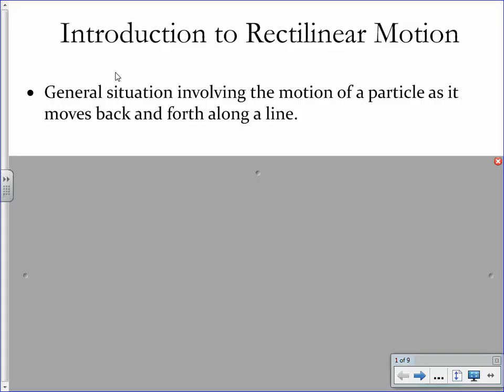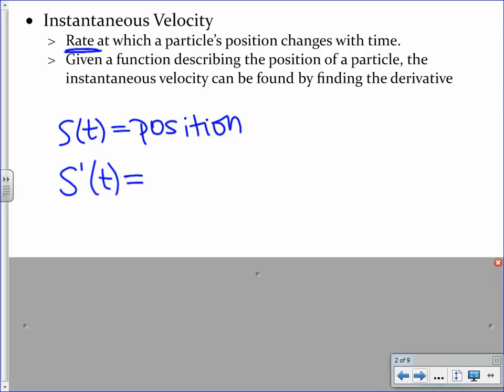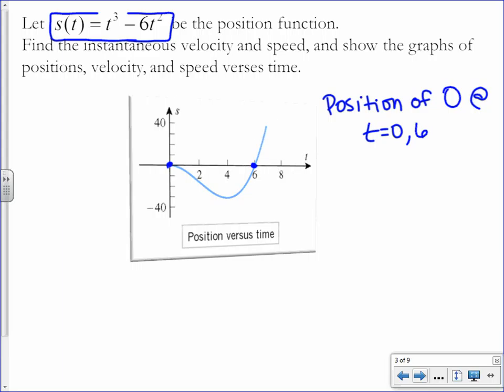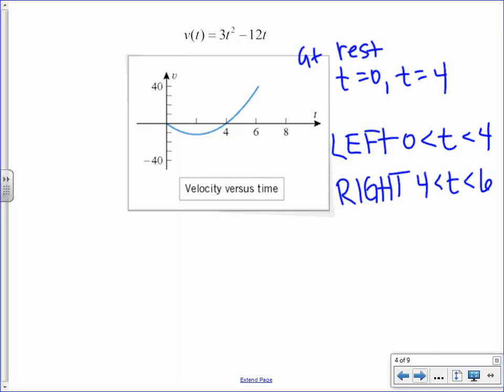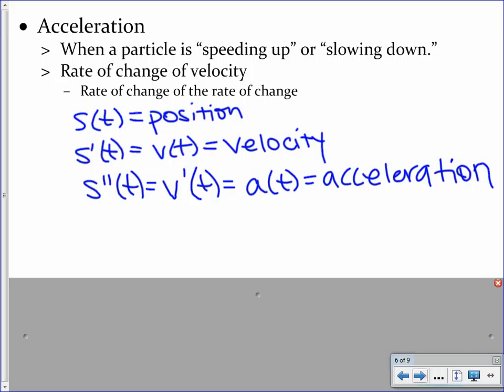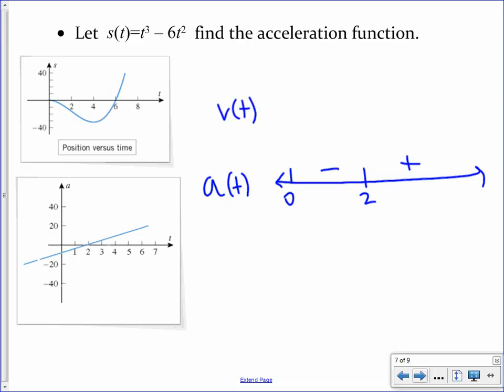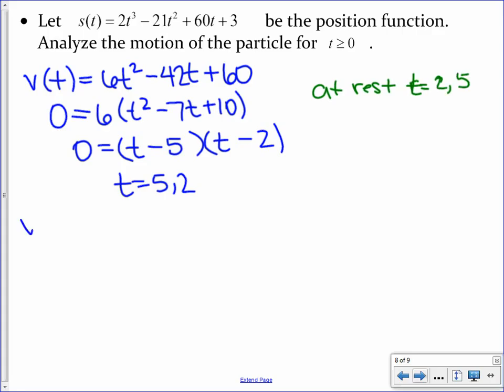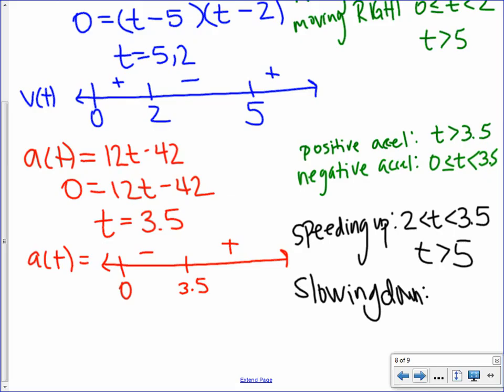Motion part 1 AP Calc AB